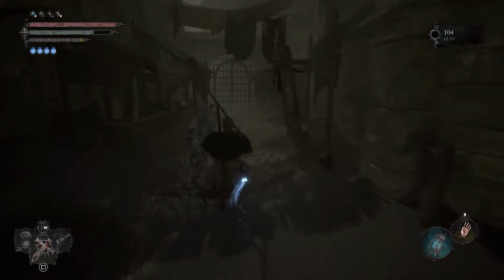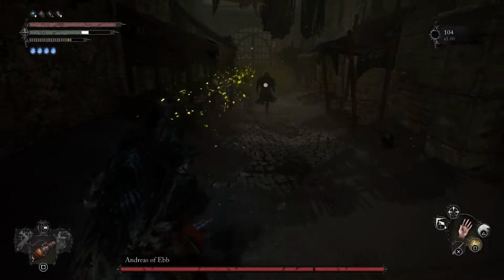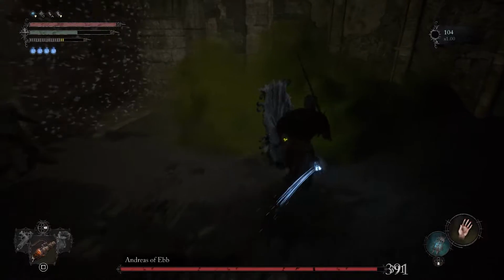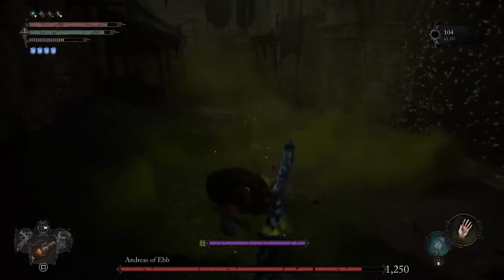How to Cheese Andreas of Ebb in Lords of the Fallen (2023) - (Easy Kill)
Andreas of Ebb is one of the hardest bosses in Lords of the Fallen and after dying countless times I found a cheese strategy to easily kill him without having to fully engage him and lead him to his death.  The video explains how to cheese him